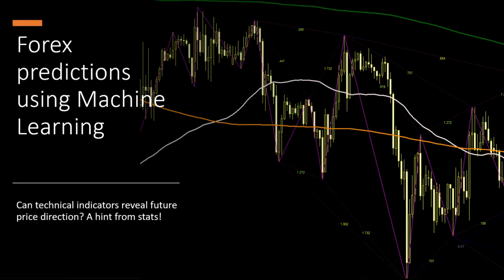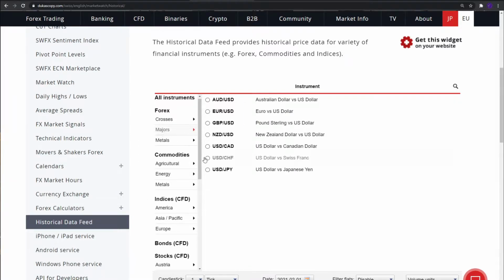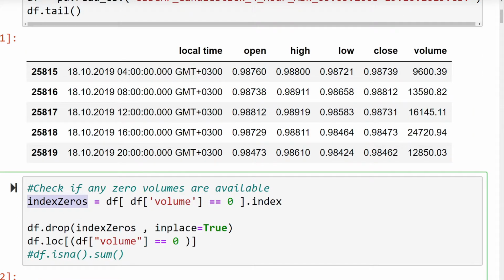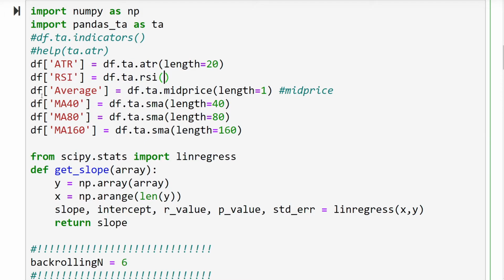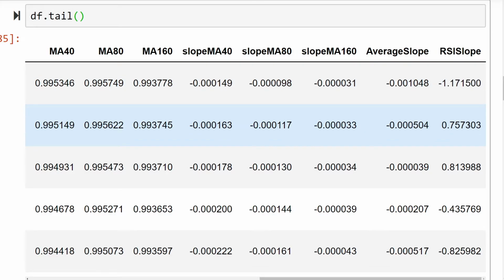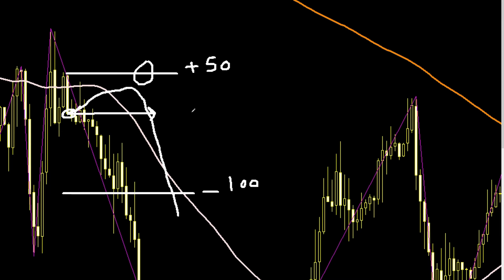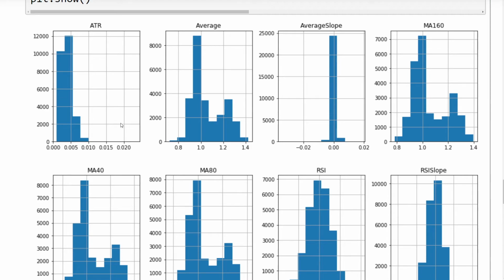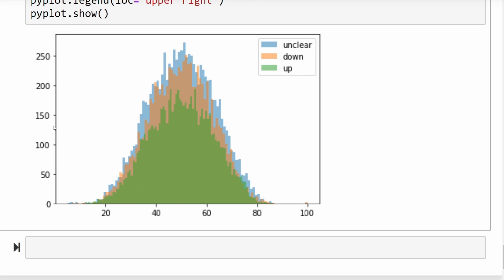How To Calculate Technical Indicators For Trading Using Pandas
If you're a beginner looking to learn how to calculate technical indicators and download price history, then you don't want to miss this video! These indicators can help your trading, this easy-to-follow tutorial takes you through the steps in the simplest way possible, so you don't need to worry about implementing complex formulas. With the Pandas_TA (technical analysis) package, you can call functions to access a wide range of basic technical indicators required for technical analysis. Don't miss out on this amazing tool and have fun!

00:00 Introduction
01:36 Downloading price historical Data
03:07 Loading and cleaning Data in Jupyter Notebook
04:55 Technical indicators in Pandas
08:30 Trading strategy target function
12:00 Visualizing Data characteristics
13:45 RSI reliability simple statistics